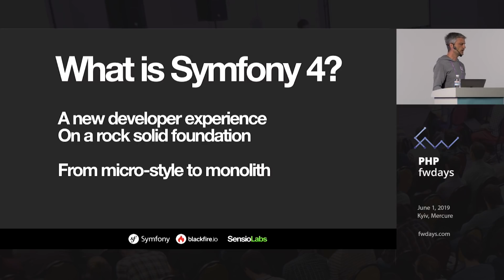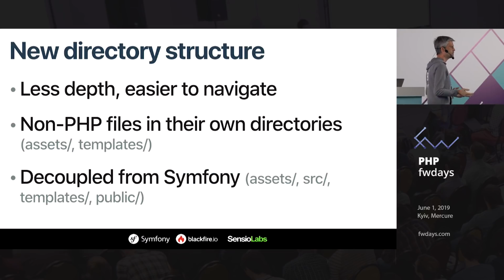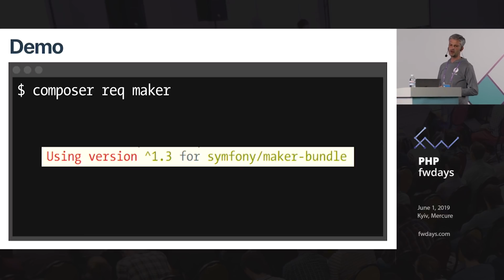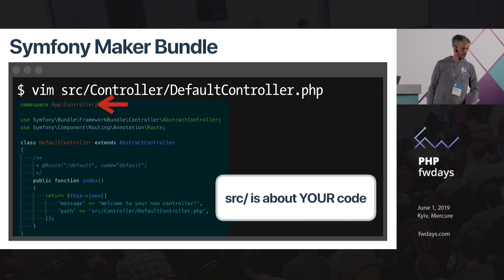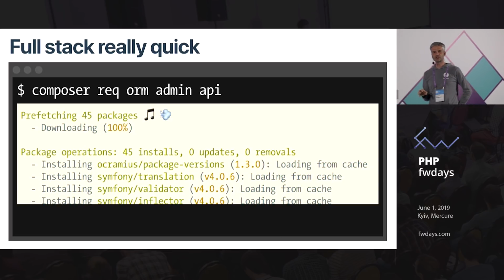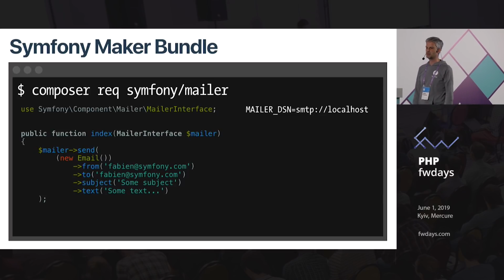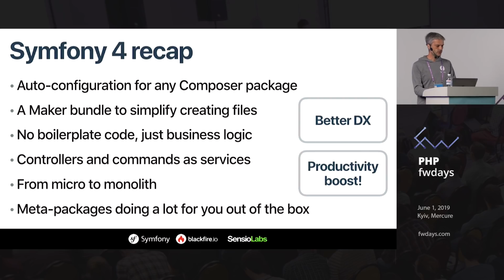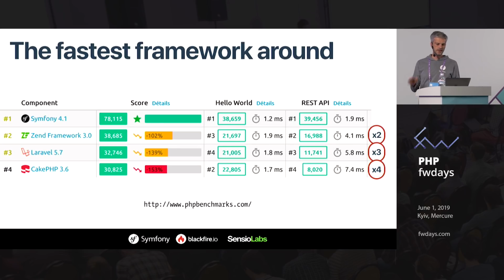Fabien Potencier / Symfony 4 in action [eng]